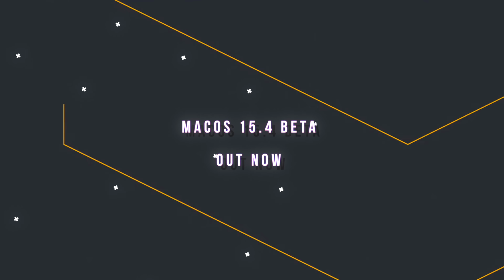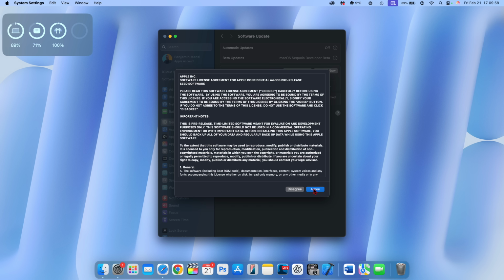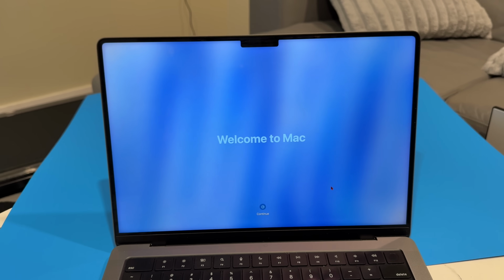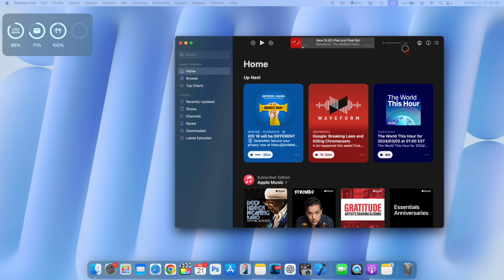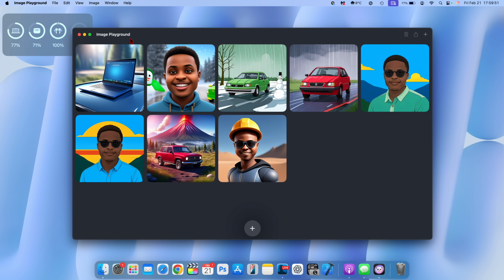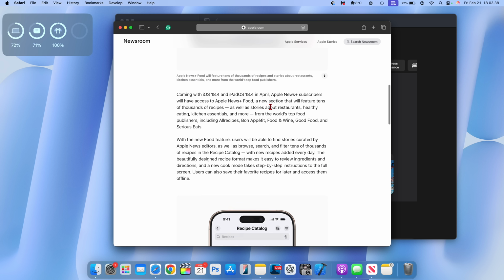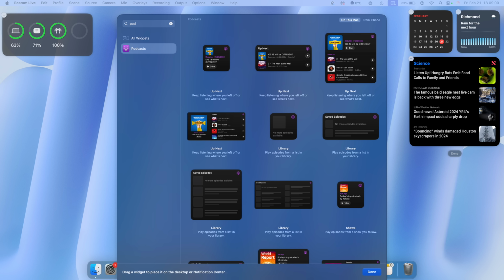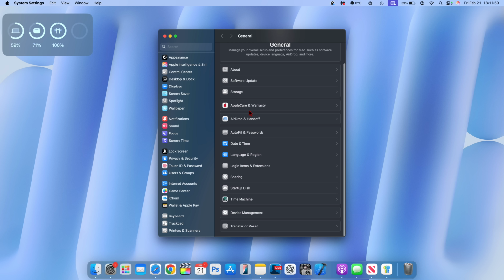Everything NEW for Mac in MacOS 15.4 Beta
macOS 15.4 beta is officially out. Here are the New Features and Changes.

Here are some key highlights, New Features, and New Changes in macOS 15.4 Sequoia.

Video Chapters:
00:00 - macOS 15.4 beta is out
00:17 - New update page
00:30 - update size
00:45 - iOS 18.4 beta & other updates released today
01:22 - new update for older Mac’s
00:56 - New Software changes
03:04 - New Features & changes
05:47 - Genmoji problems
06:16 - New apple intelligence features
07:59 - More new features & changes
09:03 - Apple Vision Pro
09:35 - A bad change
10:08 - New widgets
10:47 - Passwords new change
11:20 - iPhone mirroring change
11:46 - airdrop and Apple Ai issues
12:00 - macOS 15.4 official release